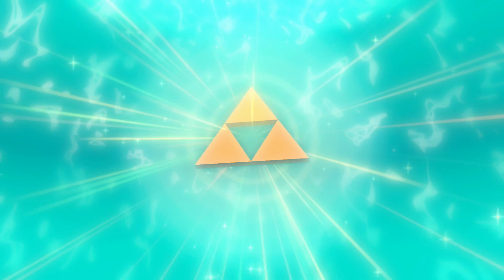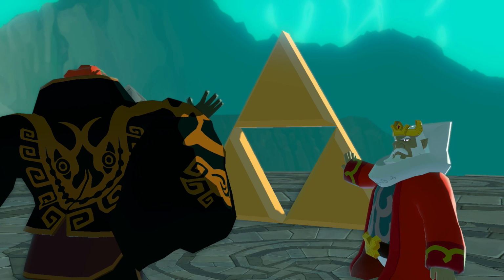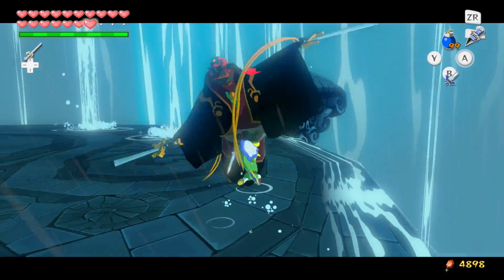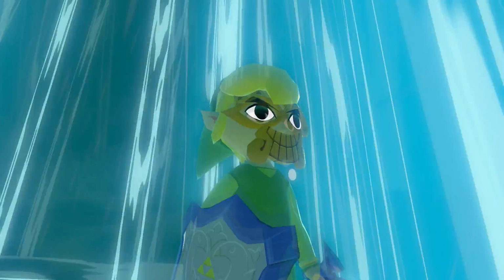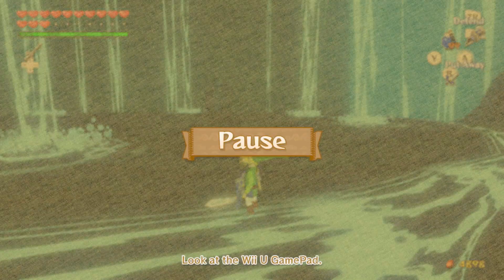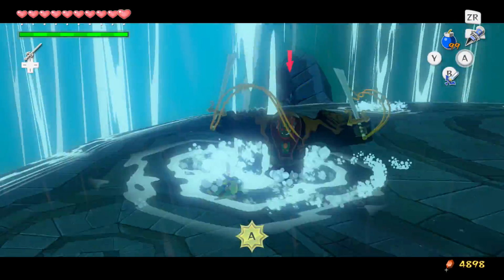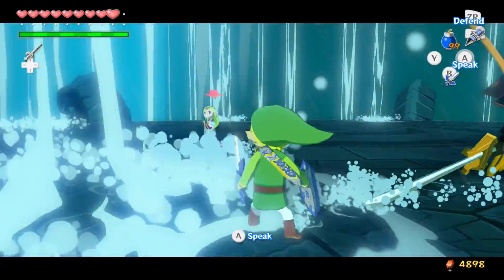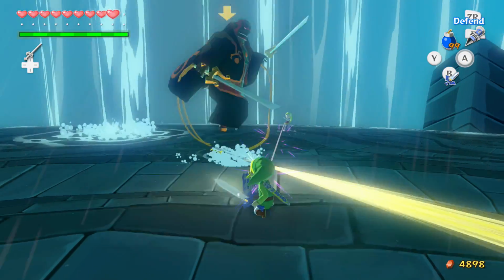The Legend of Zelda: The Wind Waker HD Playthrough (Part 40)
Thank you all so much for watching my first Zelda playthrough! See you all in my next playthrough!
It's finally happened: my very first Zelda playthrough! And this is a good one! Come join me travel the Great Sea to once again put a stop to Ganon's shenanigans! All in stunning HD on the Wii U console! Hey, I got this game for free - might as well enjoy it, right? Let's sail!

If you liked this video, please give it a 'like'! Give me ideas for playthroughs/gameplays! I'm always taking them!